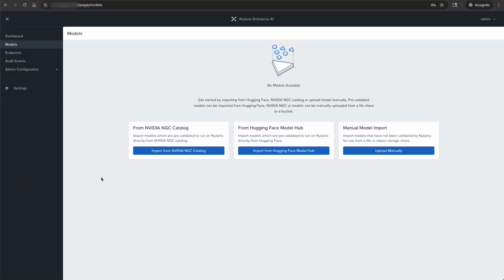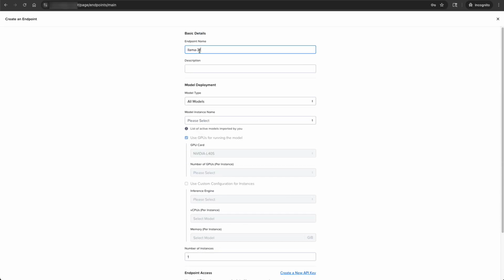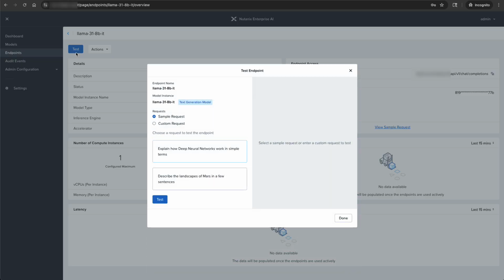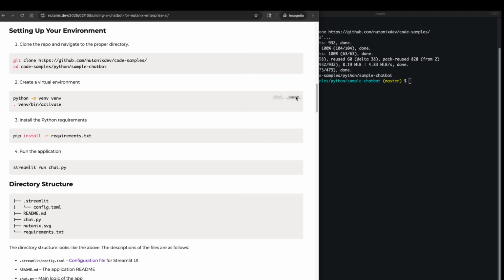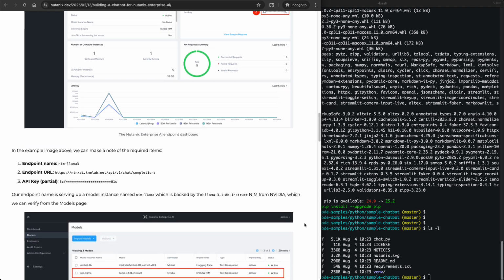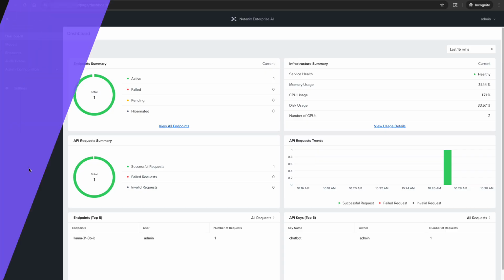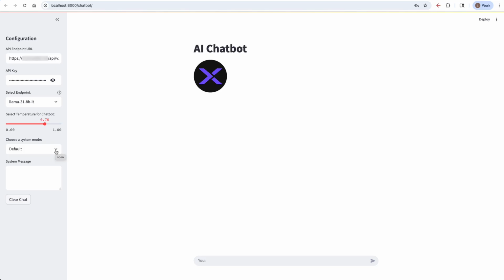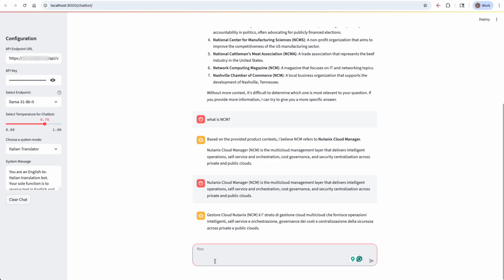Build a Private Chatbot in Minutes with Nutanix Enterprise AI | Nutanix University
🤖 Want to build a chatbot in minutes? In this demo, we’ll show you how to set up a simple chatbot with just a few commands. See how Nutanix Enterprise AI makes it easy to deploy NVIDIA NIMs or Hugging Face models in your sovereign environment, keeping your data and models secure under your control.

💻 We’ll also explore prompt engineering techniques to influence model output and improve chatbot responses, all while maintaining data privacy.

0:00 Intro
0:39 Requirements
1:13 Import the Llama-3.1-8b model
1:51 Create a secure endpoint
2:30 Test the model and gather needed information
3:00 Set up the chatbot code
4:08 Test the chatbot
4:30 View metrics in Nutanix Enterprise AI
4:54 Influencing model output with prompt engineering
6:09 Conclusion